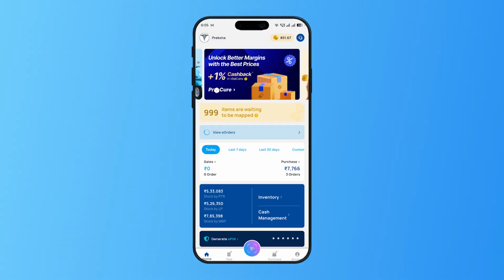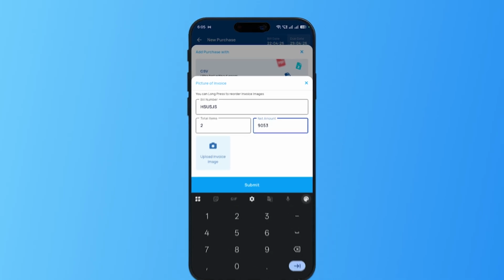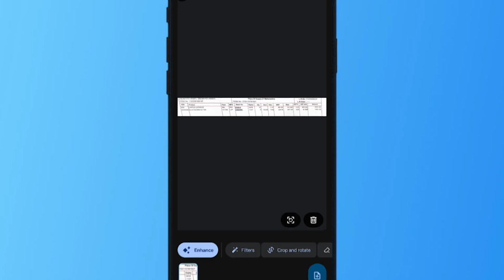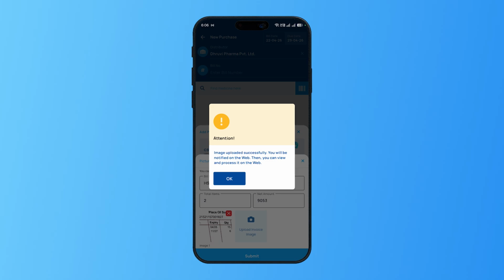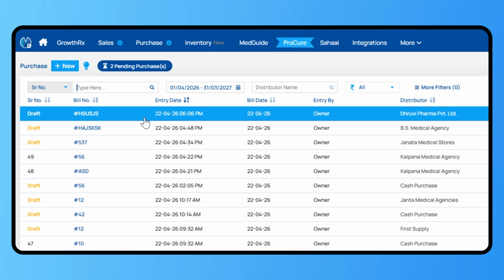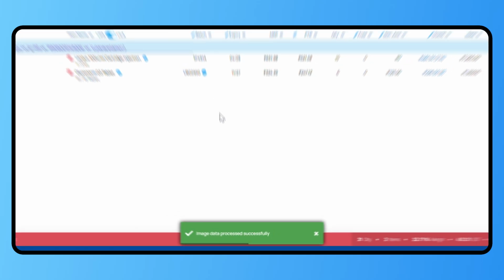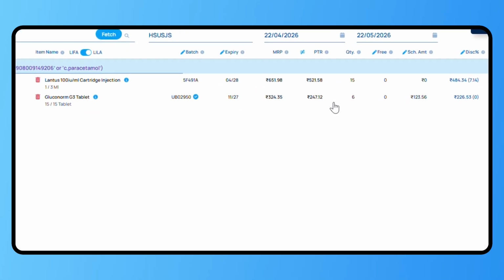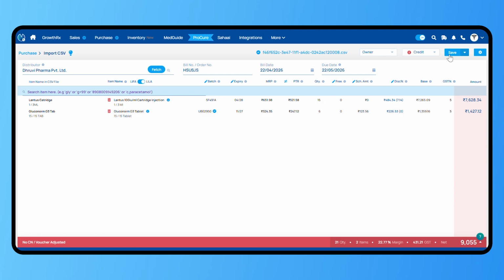How to Enter Purchase Bill by Clicking a Photo